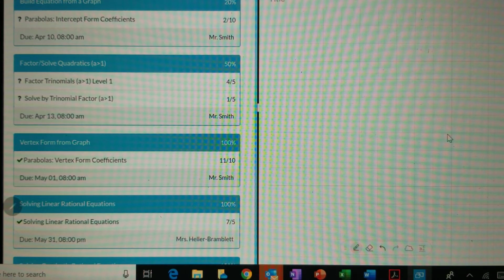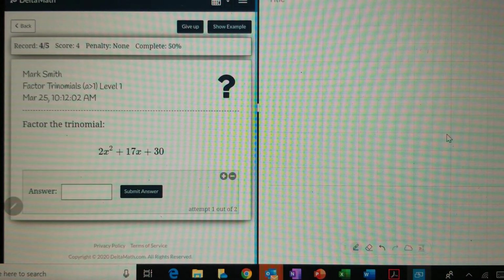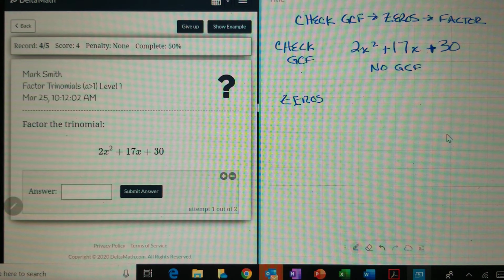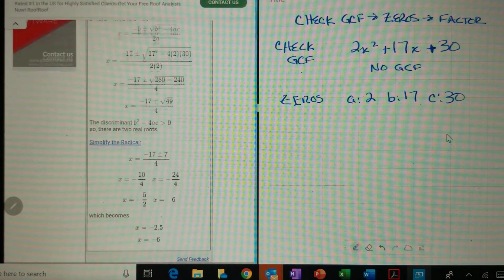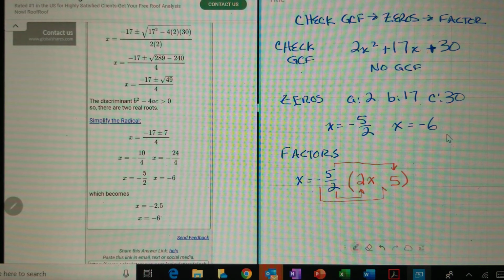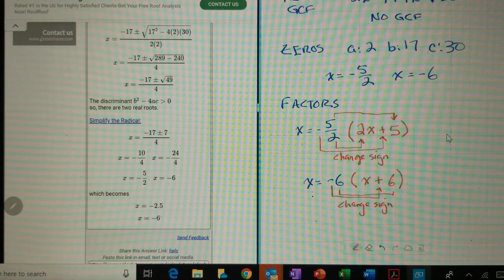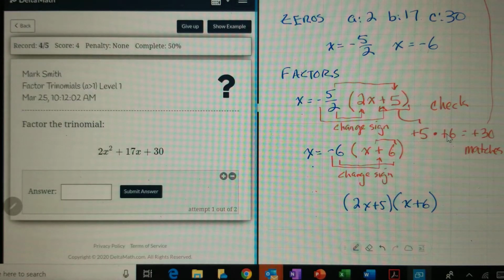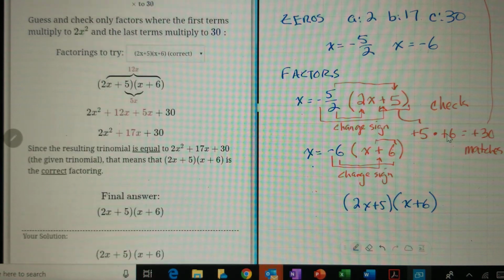Factor Trinomials (a greater than 1)